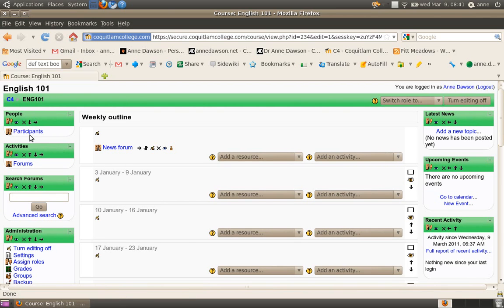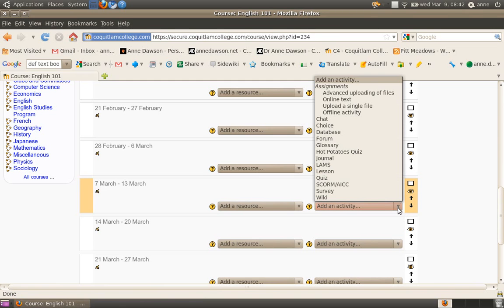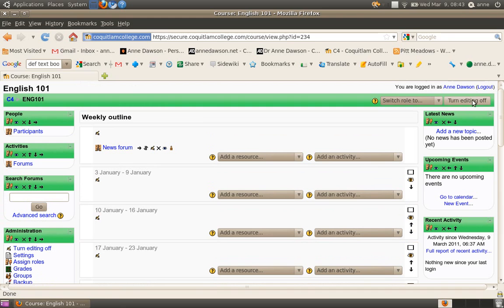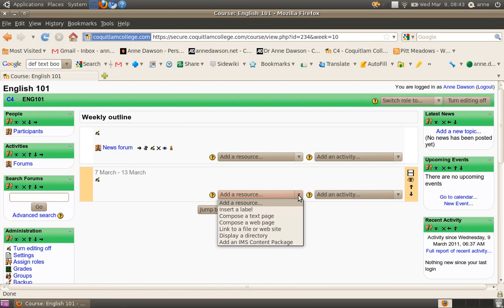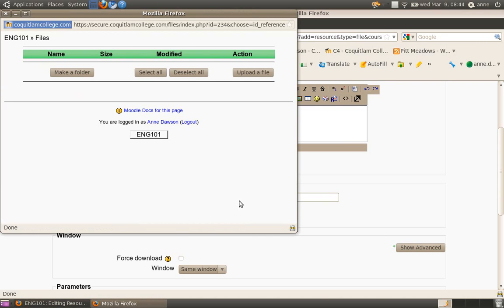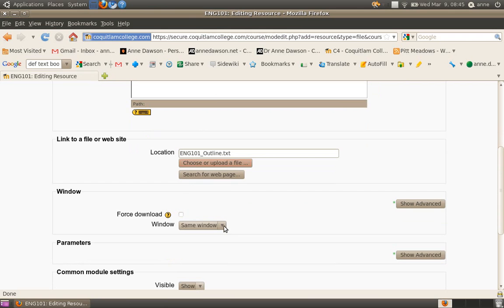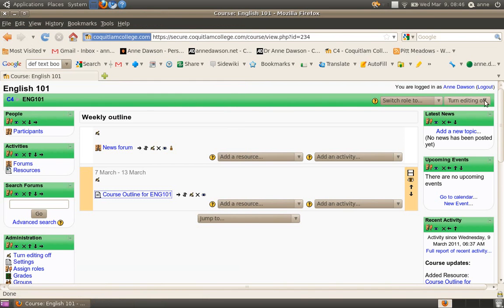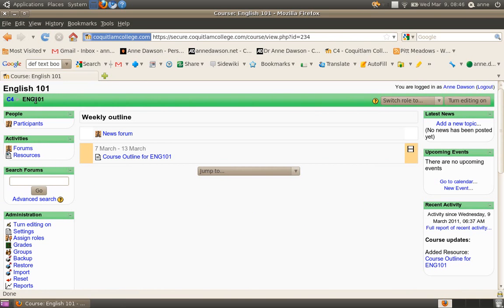Moodle File Upload